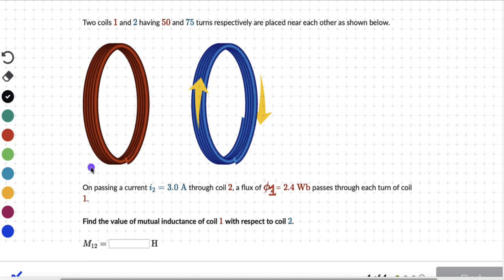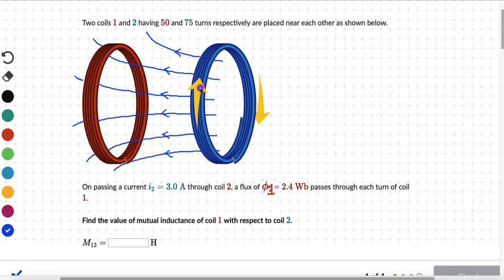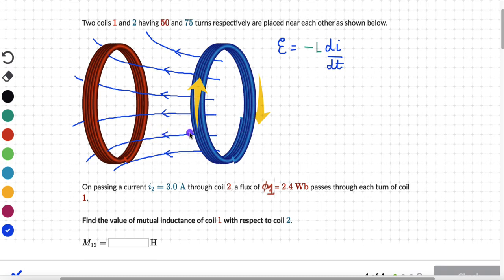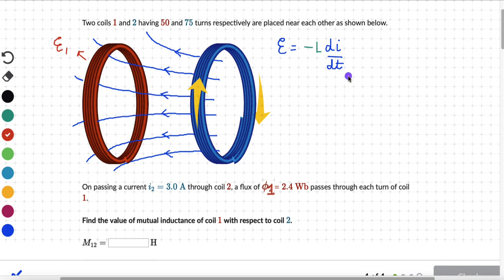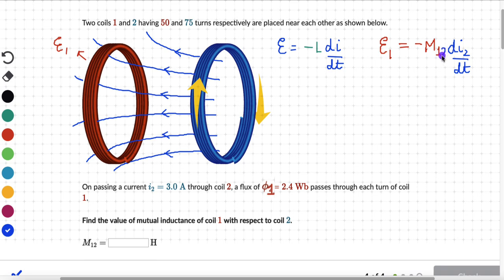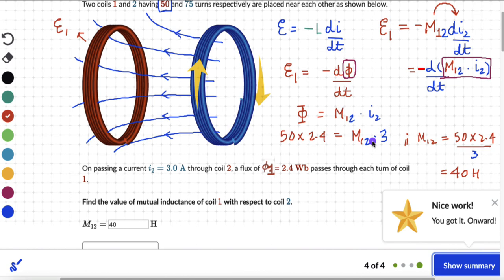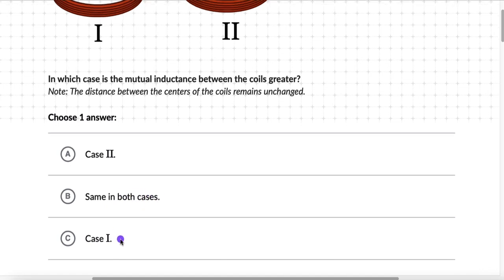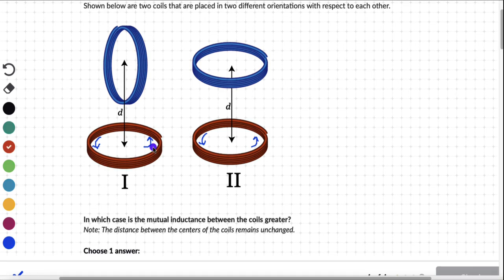Worked Example: Mutual Inductance | EMI | Physics | Khan Academy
Let's solve a couple of questions on Mutual Inductance. The first question is about figuring out the value of Mutual Inductance given a current and flux, and the second is about a factor which affects Mutual Inductance.